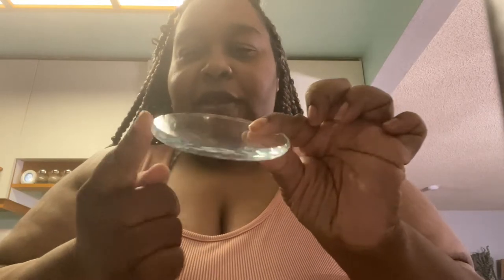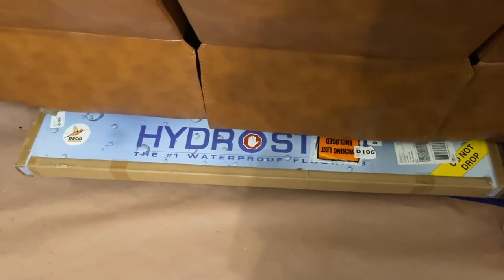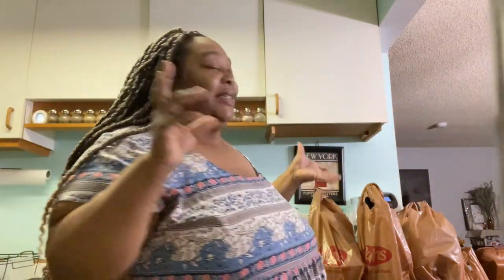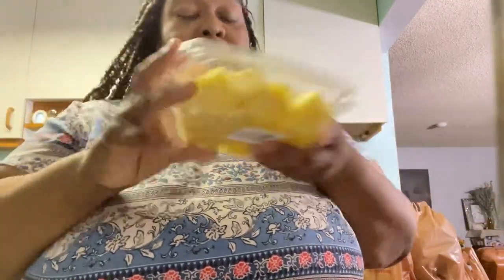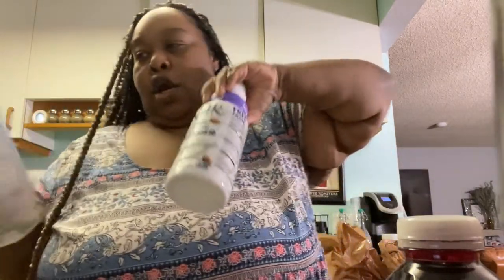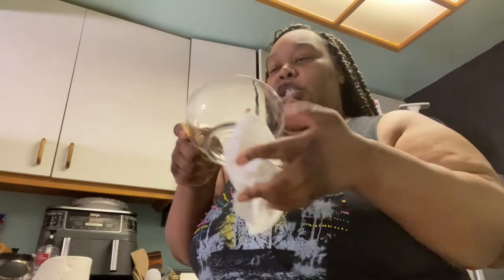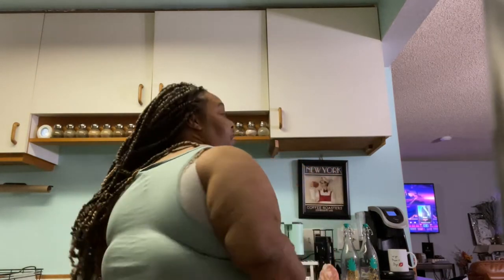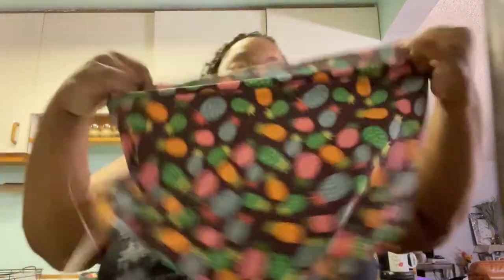VLOG #77 : PREPPING FOR A TRIP + AMERICAN EAGLE AND AMAZON HAUL + BATHROOM UPDATE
I know it has been a while but don’t worry I will get you guys all caught up . This week I was preparing for a trip and finally getting these bathroom renovations going. So I hope you guys enjoy this quick vlog .. more videos to come this week

Are you an avid reader? do you like romance? urban fiction? Check out ✨ Shvonne Latrice✨Check her out on amazon

Equipment I use :
Canon M50

Cannon m200